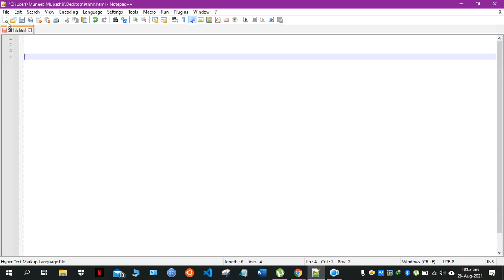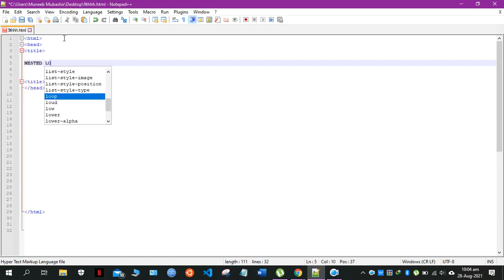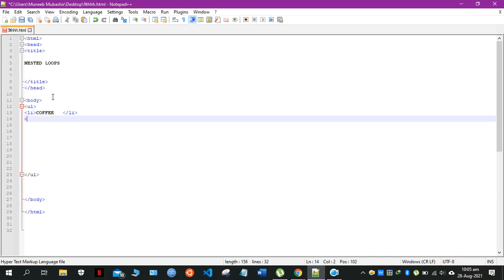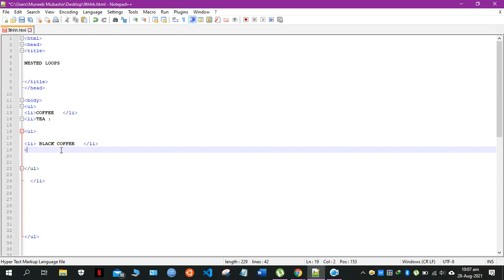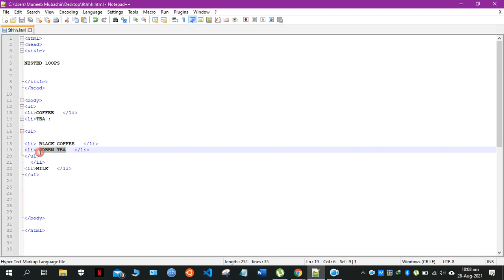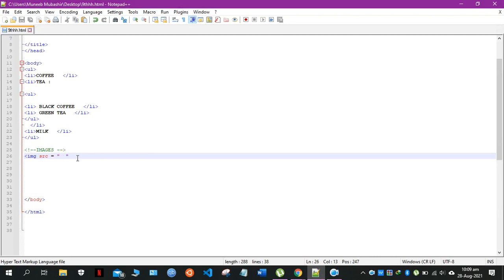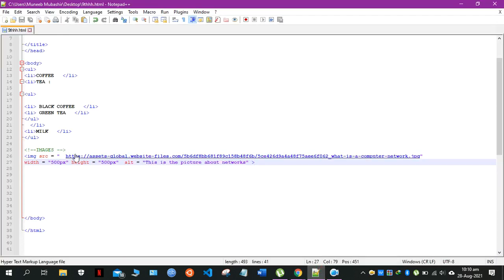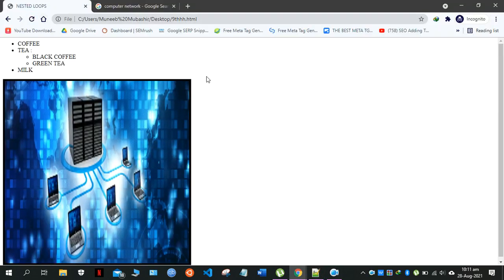Class 9 | Chapter 5 | Nested Loops | Images | Borders etc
Chapter No : 05 (Designing a Website)
Practical Part

Lecture by sir Muneeb